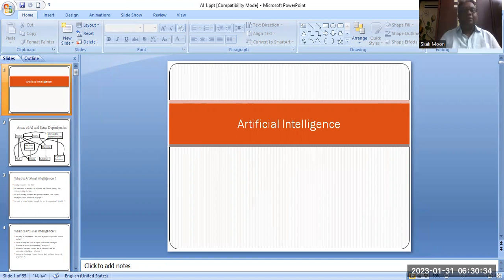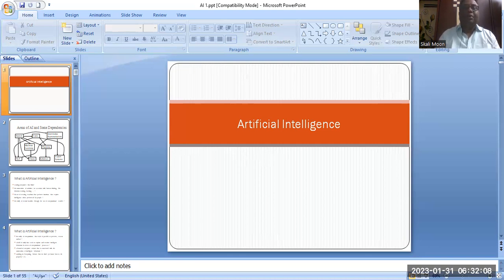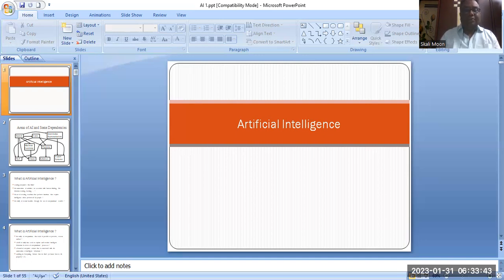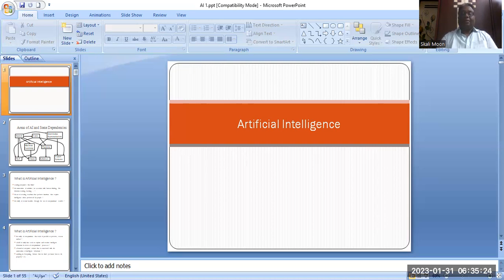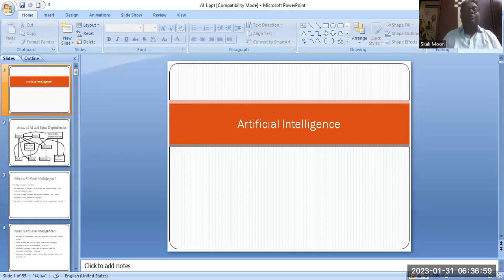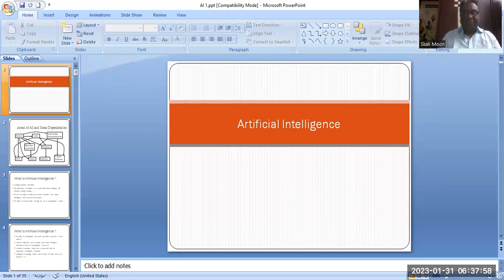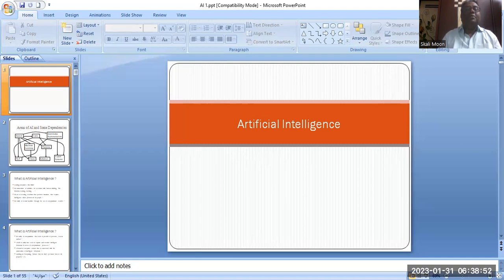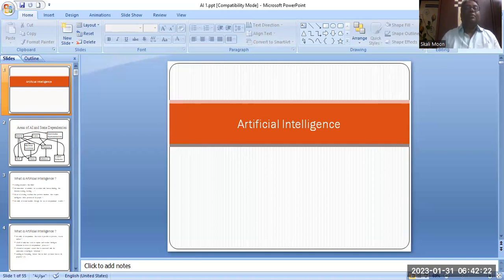AI 1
Prepared by Mr.Sk.Alimoon, Assistant Professor, CSE Department, CIET